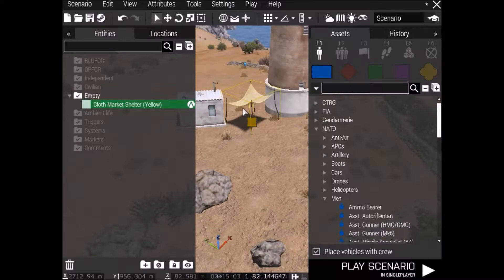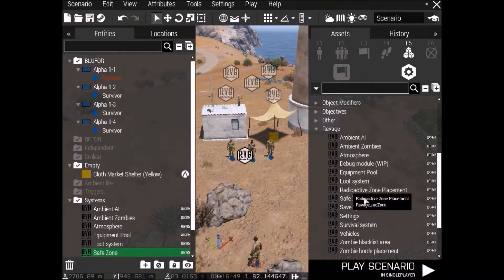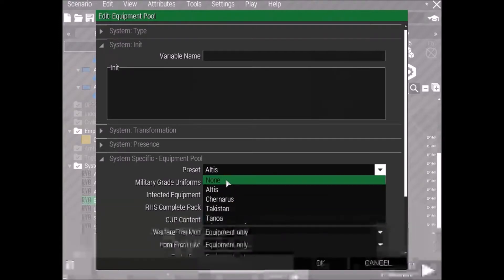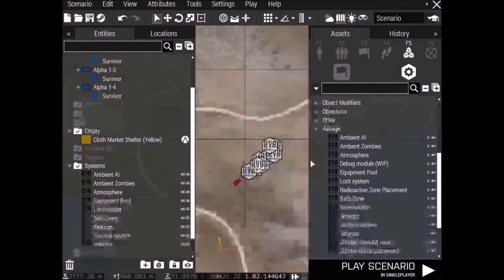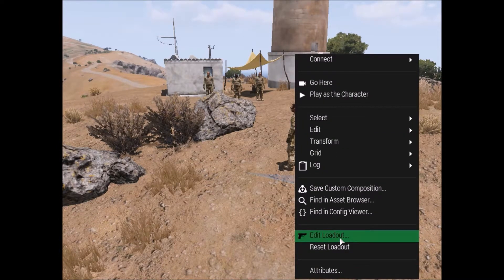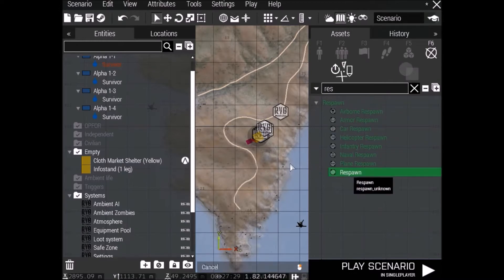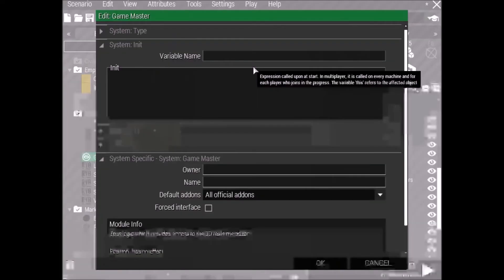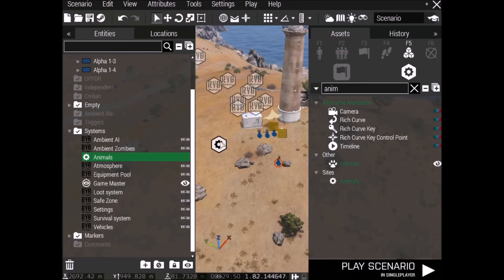Custom Ravage with Traders tutorial #1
a full tutorial on how to make your own custom ravage scenarios with fully working traders.

Here's the 3 codes you will need to paste in your traders init code lines as shown in the video -

Init code for weapons trader:
this setVariable ["isTrader", "rvg_arms_s", true];

Init code for gear trader :
this setVariable ["isTrader", "rvg_gear_s", true];

Init code for food trader:
this setVariable ["isTrader", "rvg_supplies_s", true];